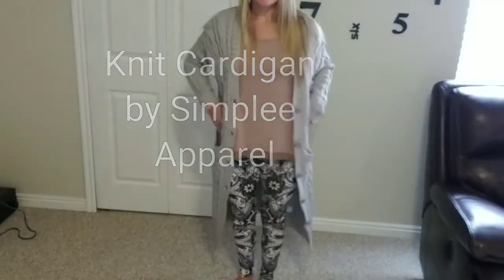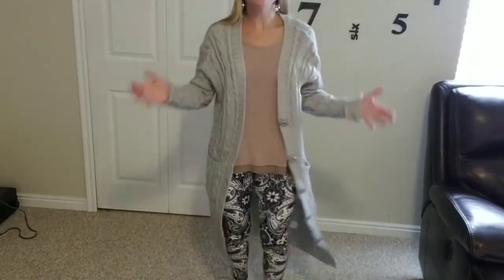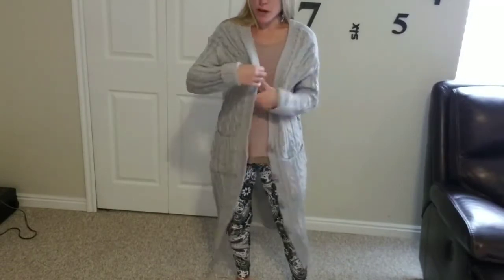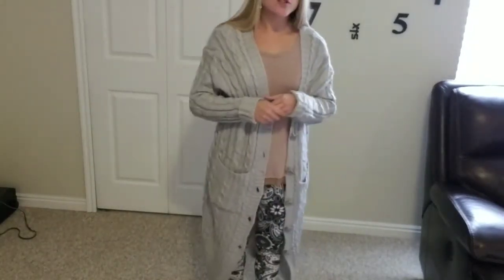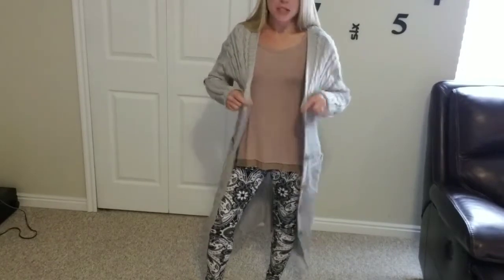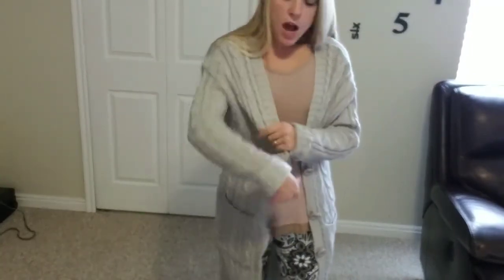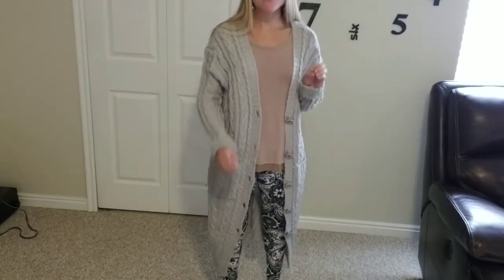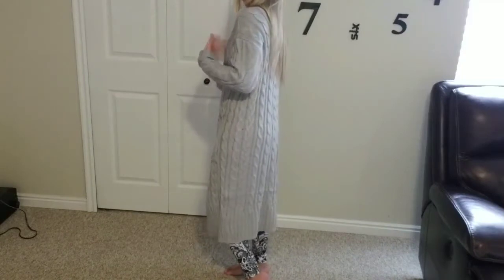Simplee Casual Open Front Long Sleeve Knit Cardigan Sweater with Pockets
To View or Purchase Product

This is one sweater where one size fits all really works- this is a loose fit, baggy sweater. You can button close in the front but I prefer to wear it open. Awesome sweater for fall. It’s cozy and stylish and pairs well with so many different clothing items.

Product Details:
• Color options: gray, green, white
• Material: cotton/polyester blend. Soft material, not scratchy
• Care Instructions: hand wash cold, hang dry
• One Size- this is a loose, baggy sweater so this one size fits all really works
• Button closure in the front
• Two front pockets
• Loose, large knit
• Long length, it goes half way down my calf and I am 5-1. Nice full body coverage